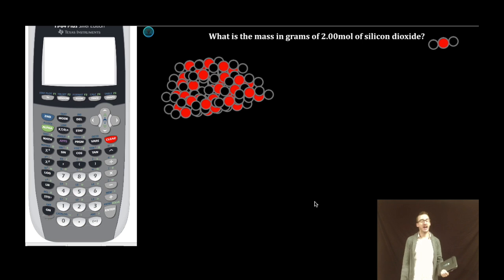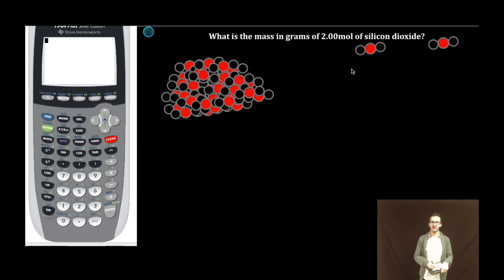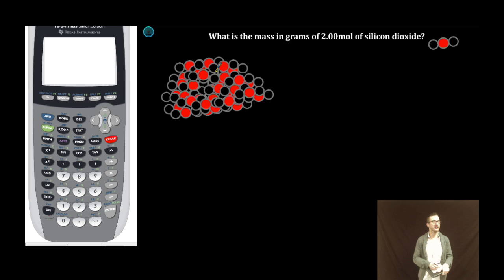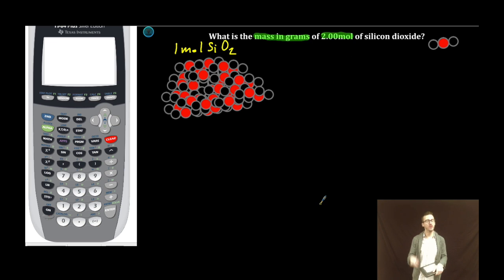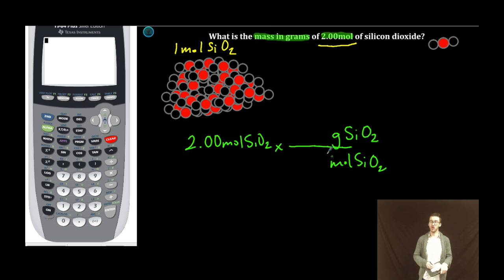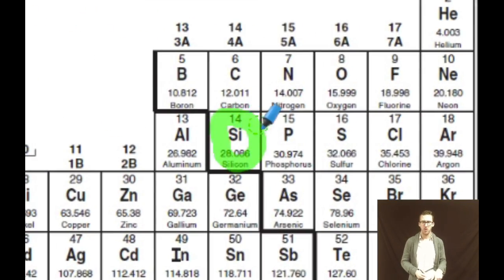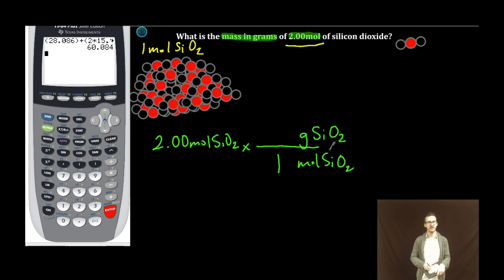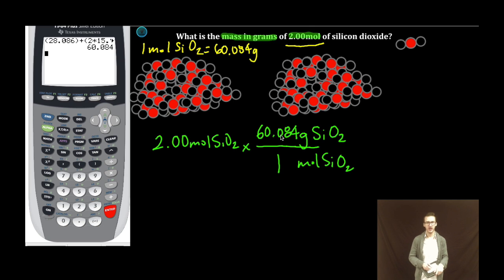The Mole Concept and Compounds Practice 1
This video is about The Mole Concept and Compounds Practice 1